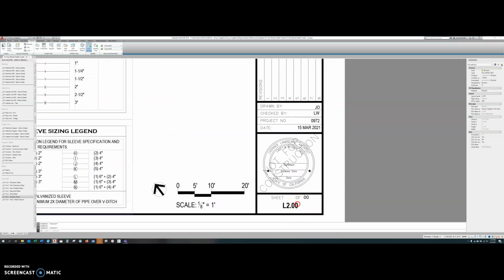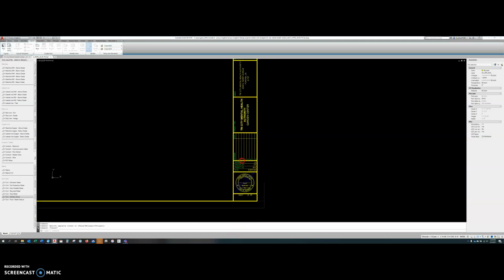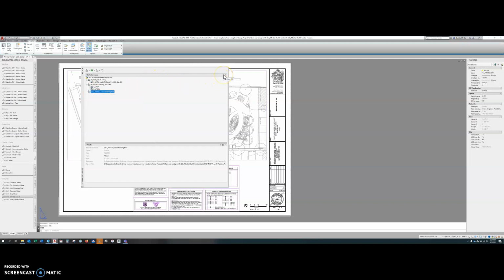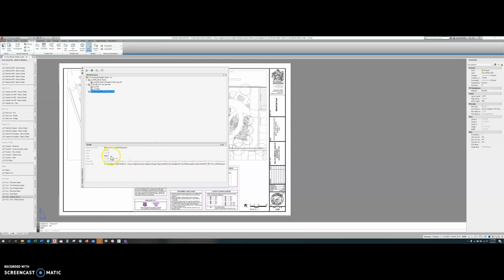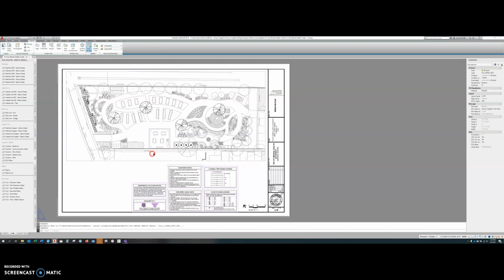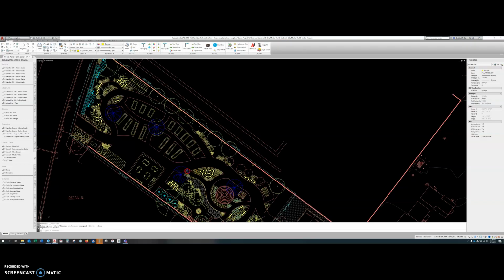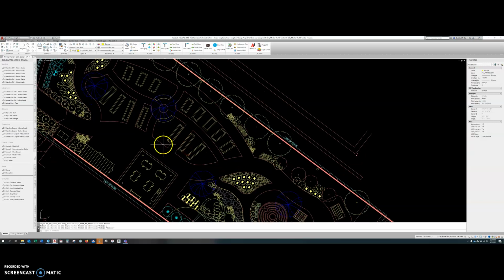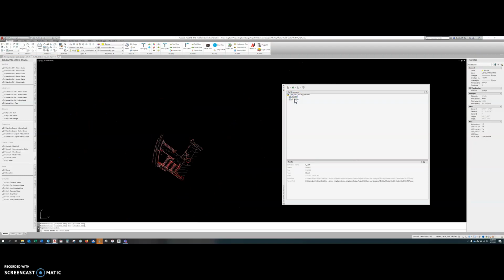Week 8 - Xrefs